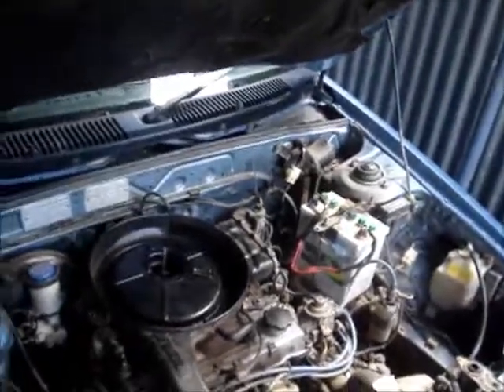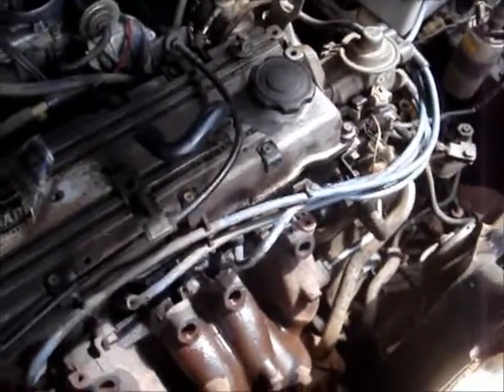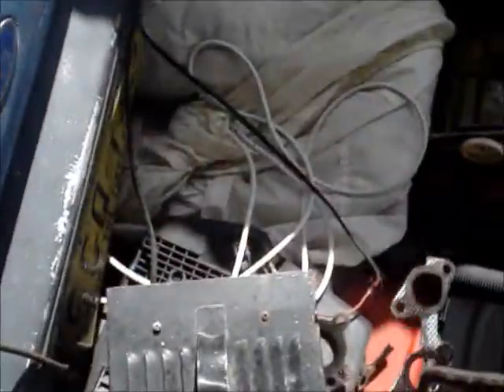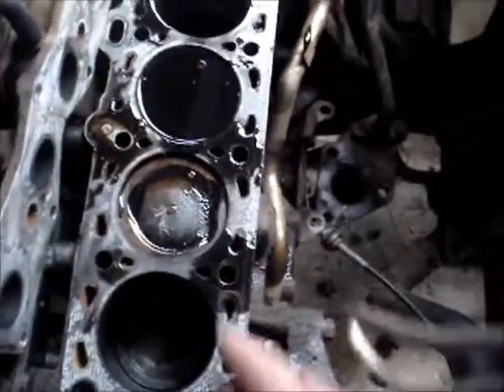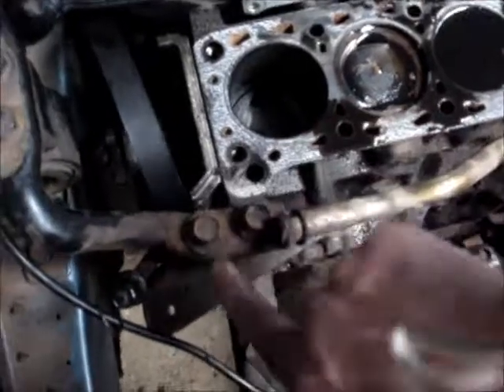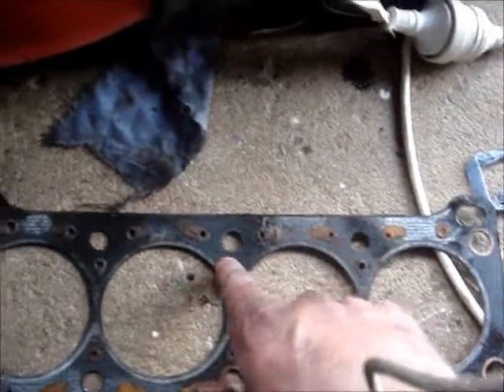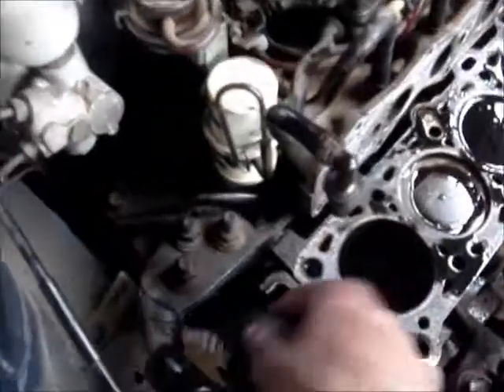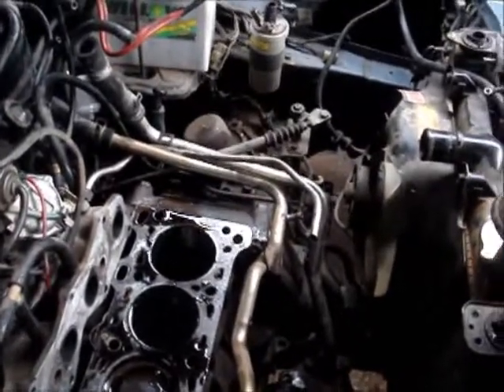remove cylinder head from the ke laser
Starting some progress with repairing this engine.